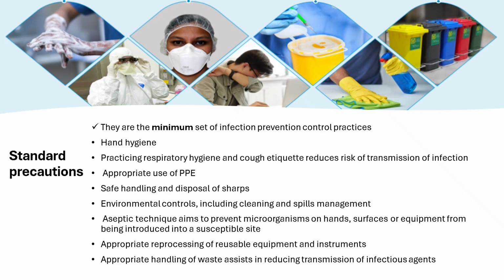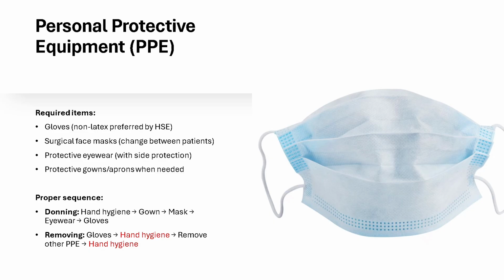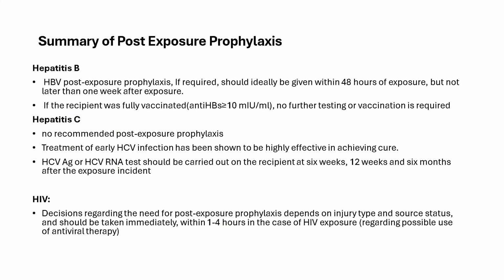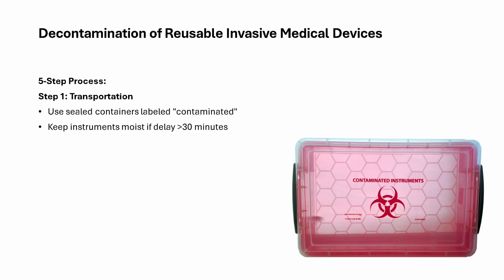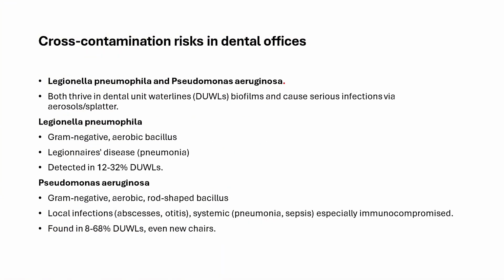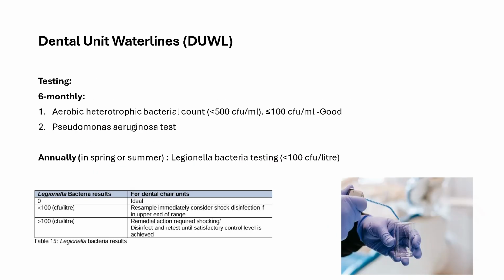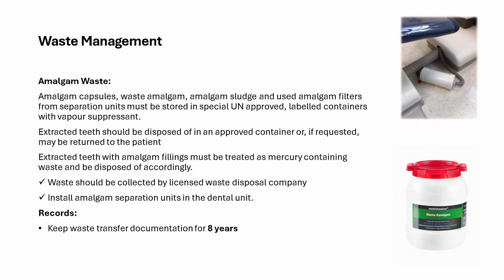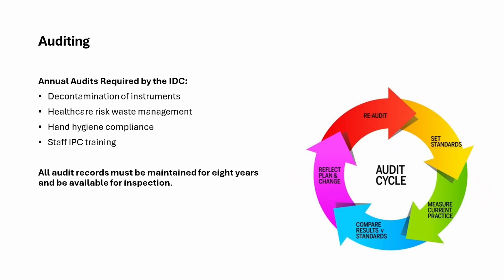Irish Dental Council Exam: Infection Control and Prevention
This lecture covers infection control for the Irish Dental Council exam, a core and highly important topic for safe dental practice. It is also useful for overseas dentists in Ireland currently working as dental nurses, providing a clear understanding of standard precautions and cross-infection control in clinical settings.
Presented by: Dr. Yusra Bashir

00:00 Introduction
00:26 Standard Precautions
00:46 Transmission-Based Precautions
02:05 Hand Hygiene
02:45 Personal Protective Equipment (PPE)
03:35 Regulatory Bodies in Ireland
04:35 Vaccinations
05:02 Sharps Management
05:36 Mucosal Splash Precautions
06:02 Post Exposure Prophylaxis
06:36 Infected Practitioners
06:47 Zoning
07:46 Management of spills
08:27 Decontamination of Instruments
11:38 Dental Unit Water Lines (DUWL)
14:48 Bottle care
15:25 Purified Water Source Care
16:07 Waste Management
18:23 Impression Disinfection
18:45 Mouth Rinsing
19:15 Suction Systems
19:56 Wash Hand Basins
20:21 Record retention
20:30 Audit